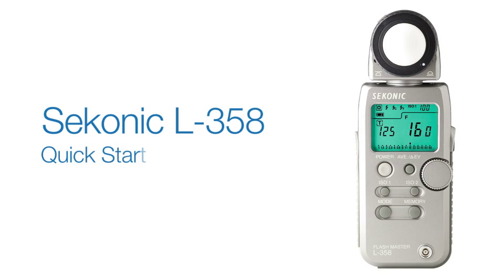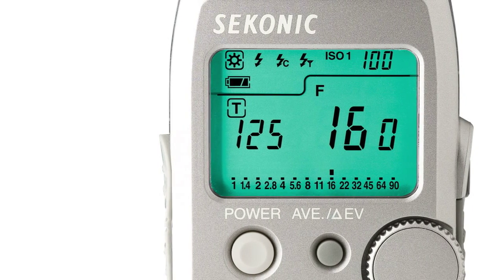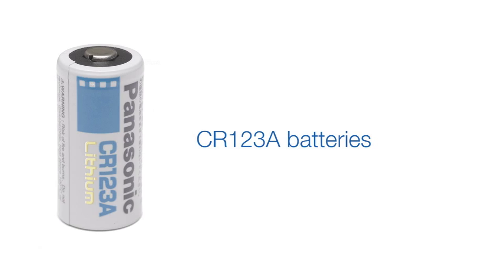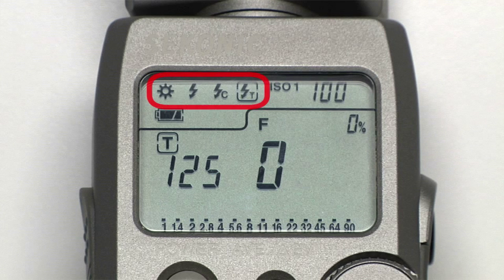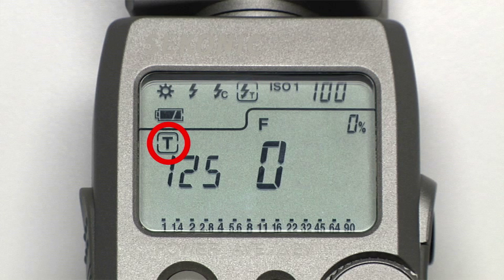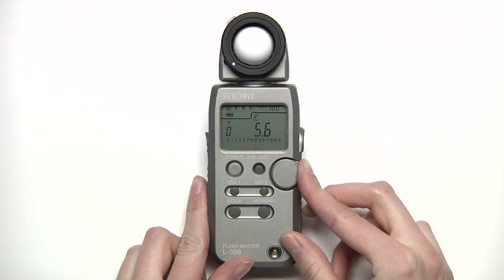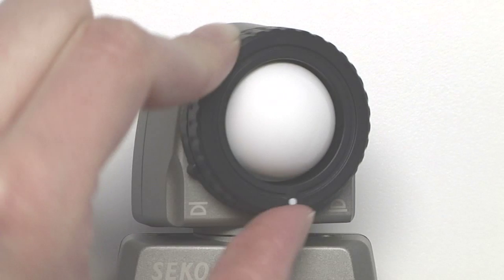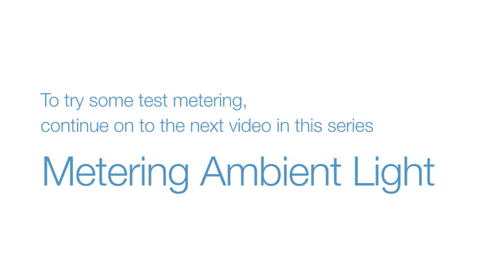Sekonic L-358*: Getting Started [Quick Start Guide Part 1 of 4]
Watch this video to learn how to set up your L-358 meter, a guide through the basics, and a few advanced tricks.

* The Sekonic L-358 has been replaced by the Sekonic L-478D LiteMaster Pro